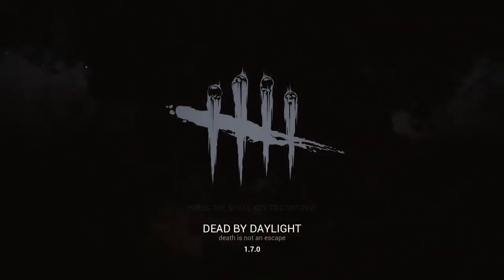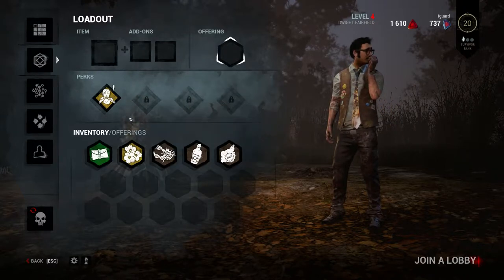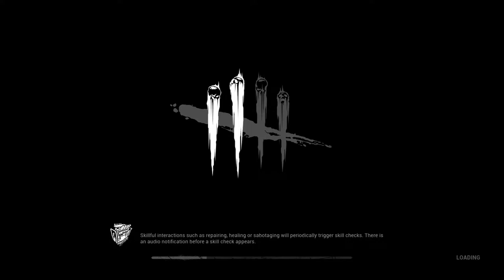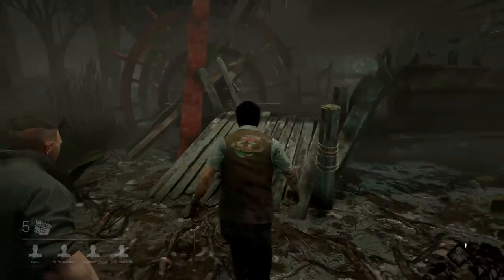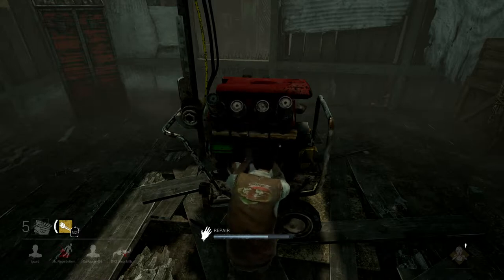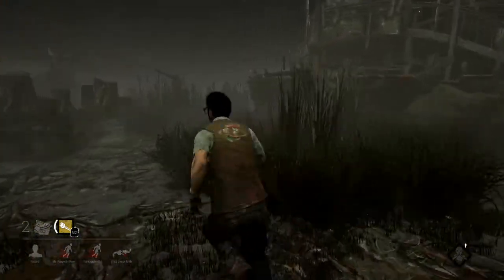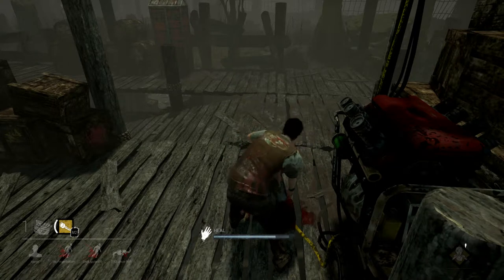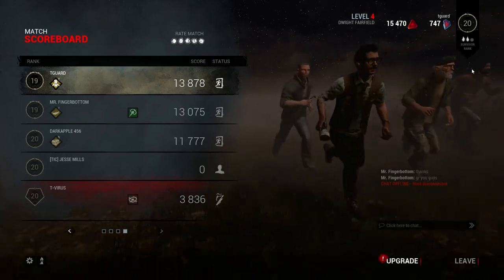Dead By Daylight Survivor Walkthrough / Crawl through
First off, I am not paid to promote this game.
This is a walkthrough tutorial of the new Steam game Dead By Daylight.  I try to hit on the major points of gameplay and what you need to know.
My apologies for the length of the video and my blurted profanity.